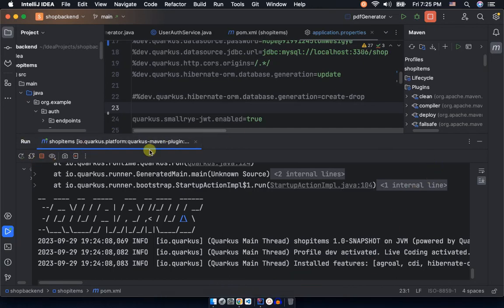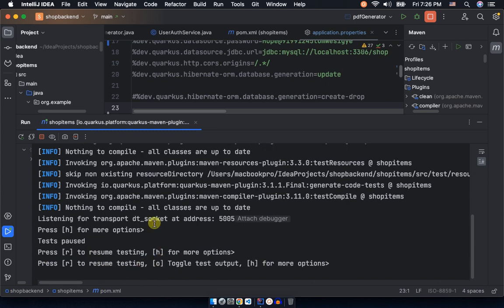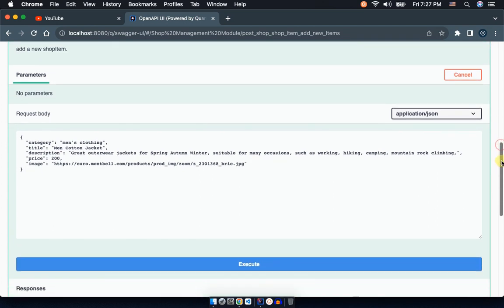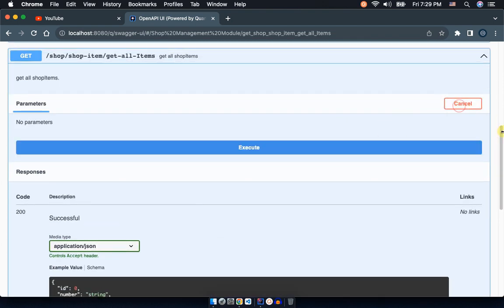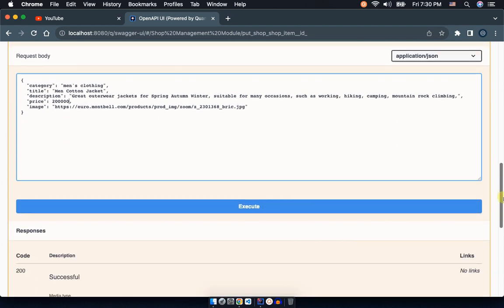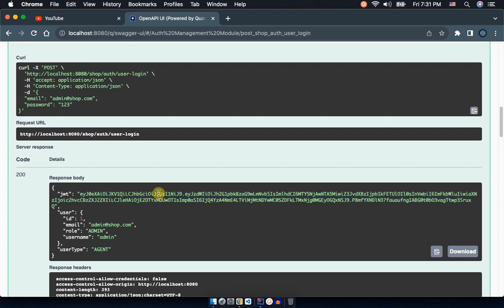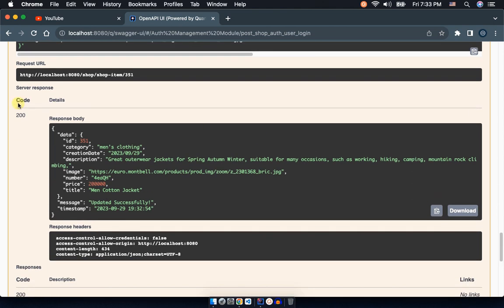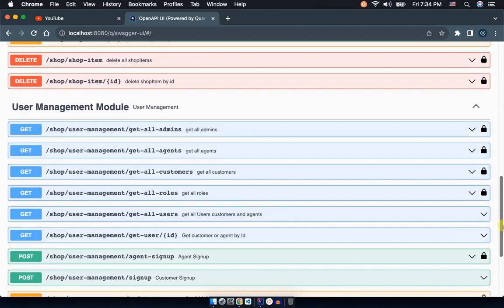deploying java quarkus app on swagger and testing the POST, GET, and PUT endpoints